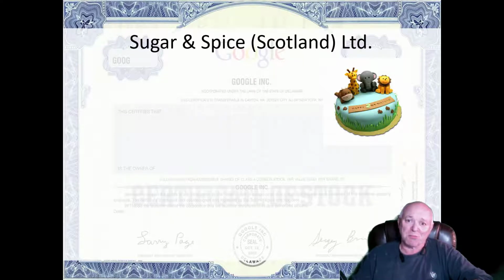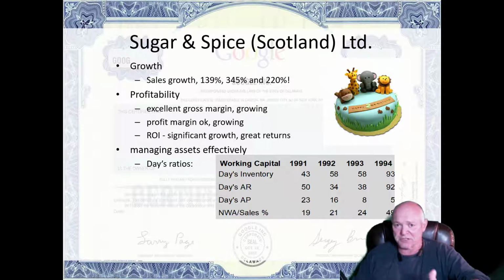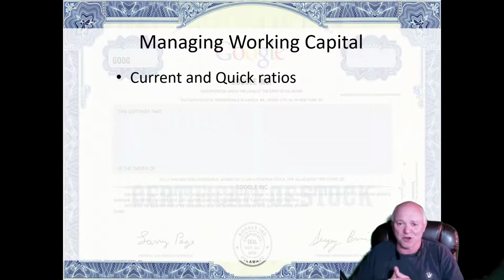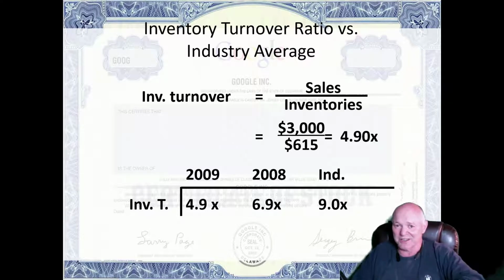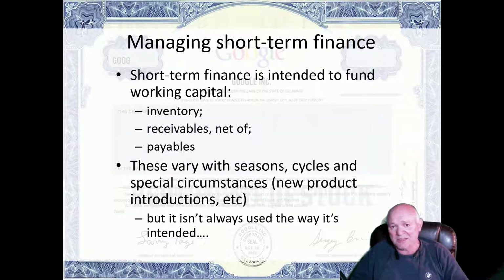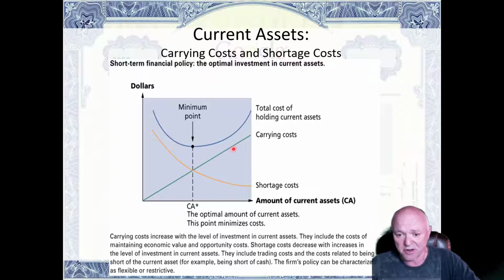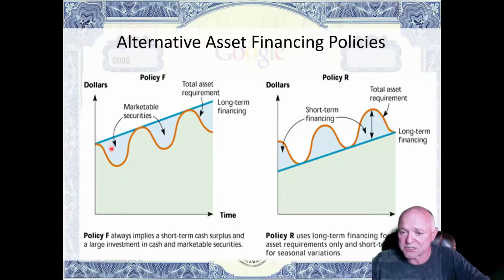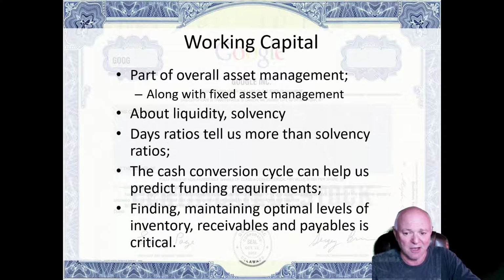Working Capital Management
MBA 525 VIU